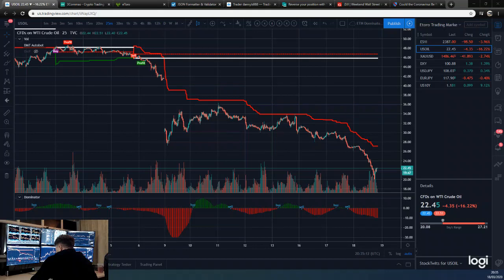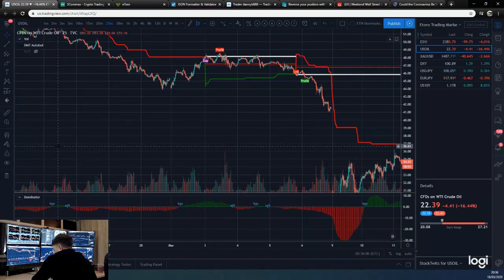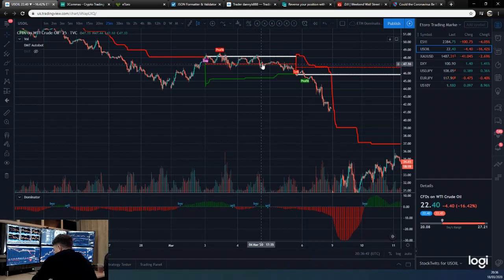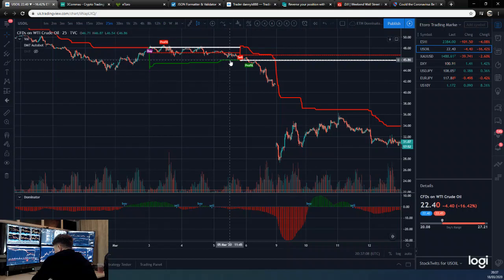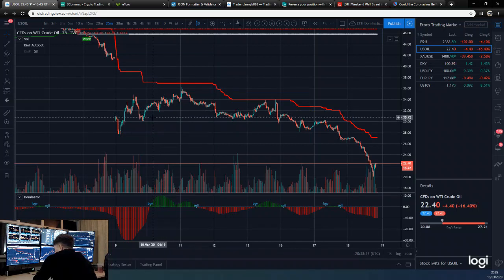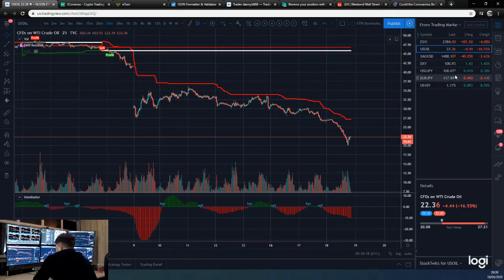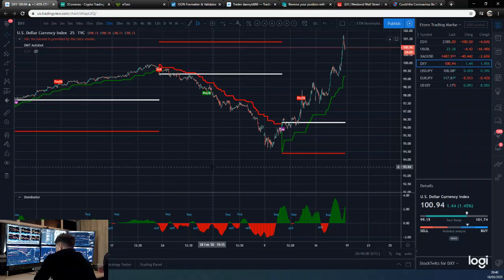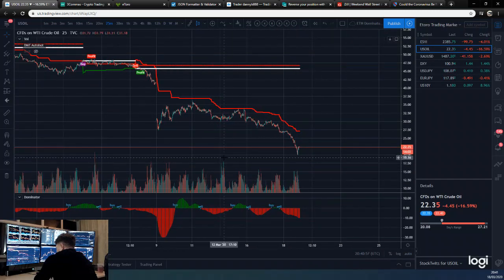💊 How to trade OIL like a pro with one single easy to use indicator.....the DOMINATOR! 💰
Running total: 11.61% gain since the 11th of February 2020

Trade 1, XBTUSD,  1.23% loss (11th Feb 2020) DMT Bot
Trade 2, XBTUSD,  2.48% win (11th Feb 2020) DMT Bot
Trade 3, XBTUSD, 0.16% win (13th Feb 2020) DMT Bot
Trade 4, ETHUSD, 1.96% win (15th Feb 2020) DMT Bot
Trade 5, ETHUSD, 3.11% loss (18th Feb 2020) DMT Bot
Trade 6, XBTUSD, 2.45% win (18th Feb 2020) DMT Bot
Trade 7, XBTUSD, 1.39% win (23rd Feb 2020) DMT Bot
Trade 8, ETHUSD, 0.61% win (23rd Feb 2020) DMT Bot
Trade 9, XBTUSD, 1.83% win (24th Feb 2020) DMT Bot
Trade 10, XBTUSD, 0.99% win (2nd Mar 2020) DMT Bot
Trade 11, XBTUSD, 2.09% loss (3rd Mar 2020) Dominator Bot
Trade 12, XBTUSD, 2.48% win (4th Mar 2020) Dominator Bot
Trade 13, XBTUSD, 0.7% loss (6th Mar 2020) Dominator Bot
Trade 14, XBTUSD, 2.11% loss (6th Mar 2020) Dominator Bot
Trade 15, XBTUSD, 1.91% win (7th Mar 2020) Dominator Bot
Trade 16, XBTUSD, 1.91% win (7th Mar 2020) Dominator Bot
Trade 17, XBTUSD, 1.61% win (7th Mar 2020) DMT Bot
Trade 18, XBTUSD, 1.61% win (10th Mar 2020) Dominator Bot
Trade 19, XBTUSD, 0.04% loss (10th Mar 2020) DMT Bot
Trade 20, XBTUSD, 0.91% win (11th Mar 2020) Dominator Bot
Trade 21, XBTUSD, 0.95% loss (11th Mar 2020) DMT Bot

New $20 a month signal telegram group coming if you want these indicator signals! Who wants in?

The DMT indicator I use on the 15 minute time-frame and for the Dominator I use the 25 minute time-frame. This works best for Bitcoin and Ethereum. On traditional markets I use the Dominator on the 15 minute time-frame.

To trade crypto in this automated way, I connect the powerful DMT and Domonator indicators in TradingView to a bot via 3Commas and 3Commas then connects via an API to Bitmex.

This indicators are available for a monthly subscription and works on many asset classes over many time-frames and is especially useful when combined with the 3Commas automated bot and the risk management features of the bot you can set up.